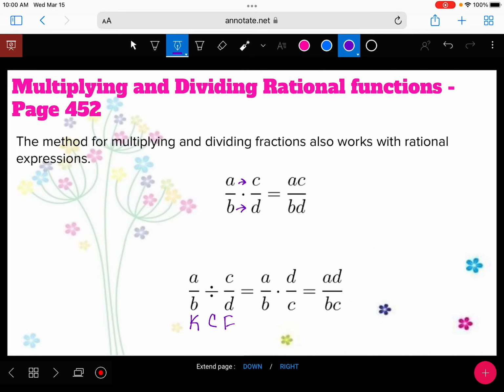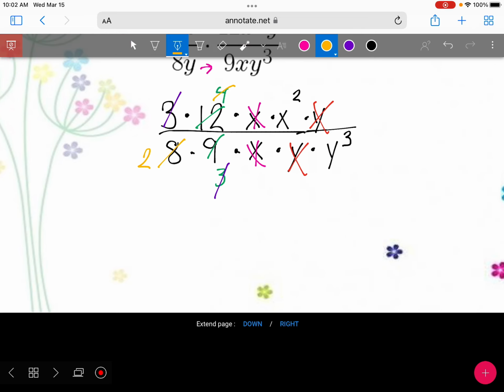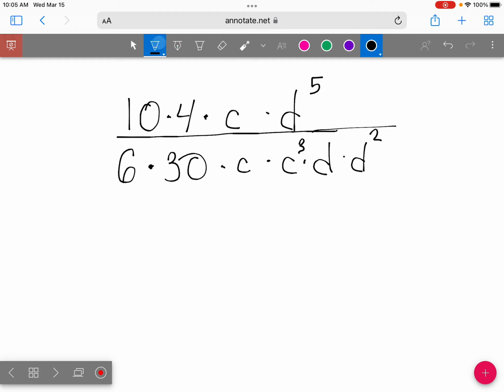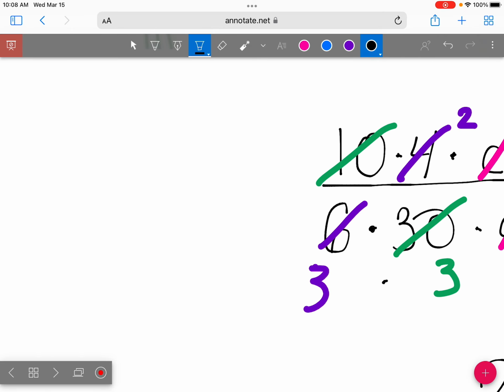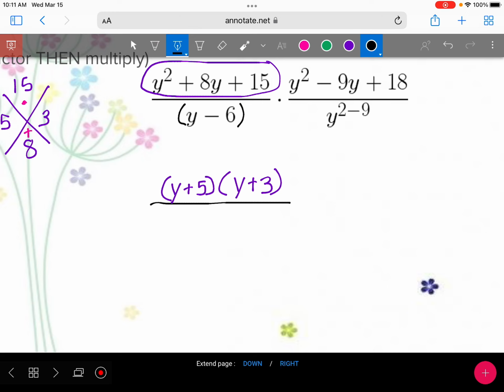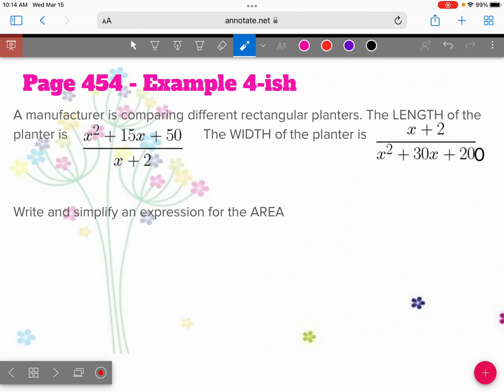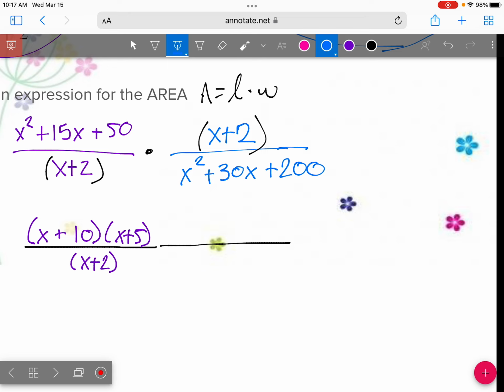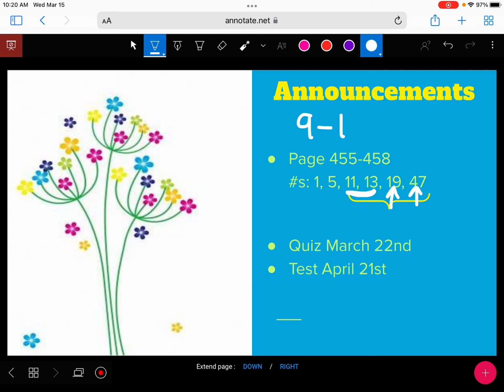March 15 - Multiplying and Dividing Rationals